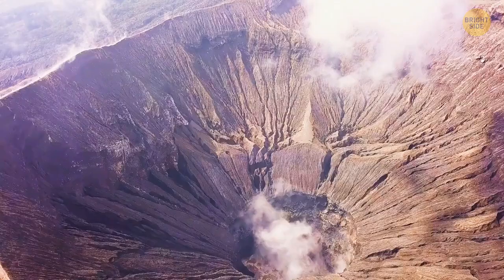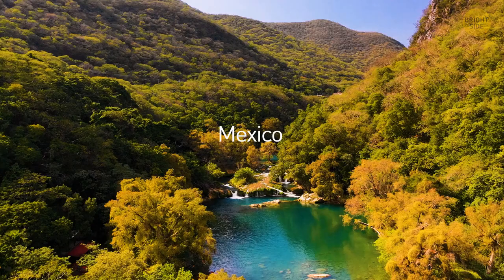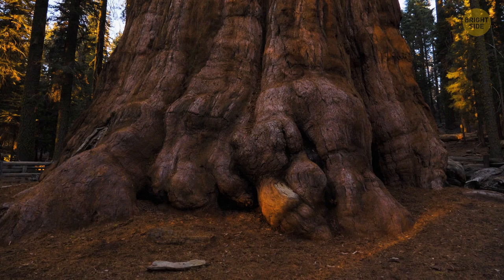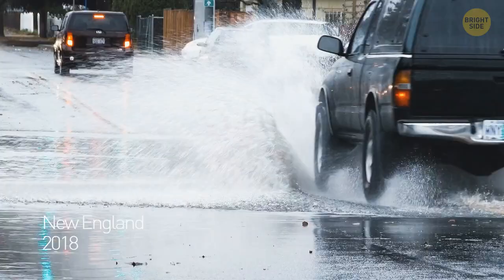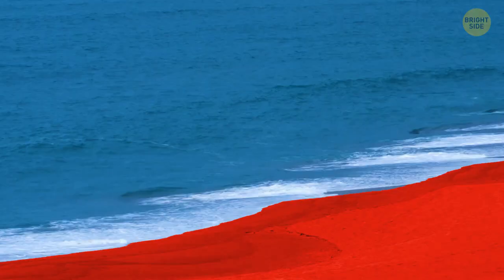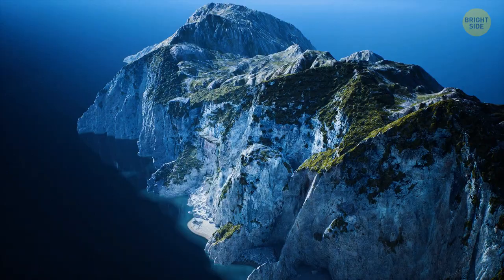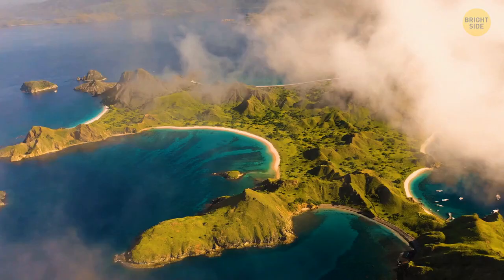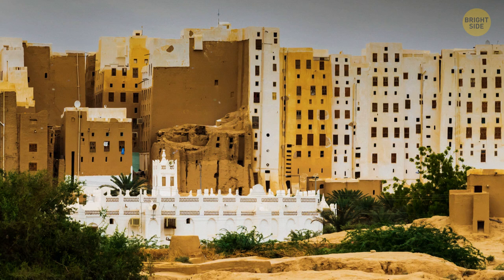Blue Volcano and 15 Other Extraordinary Phenomena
A volcano that lets out blue flame and electric blue lava - and it's not something odd out of imagination. It's a real volcano situated in Indonesia. Unfortunately, you can see this mesmerizing sight only at night. But you can smell it all day long. In this video we're heading on a journey across the strangest parts of our planet. Unique natural phenomena, unusual plants and unexplainable structures. Wanna take a look?